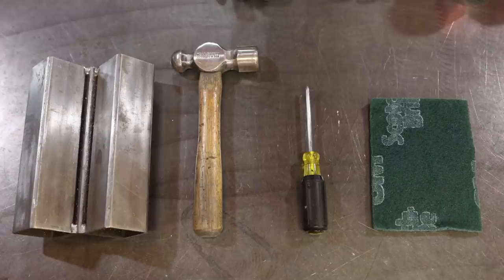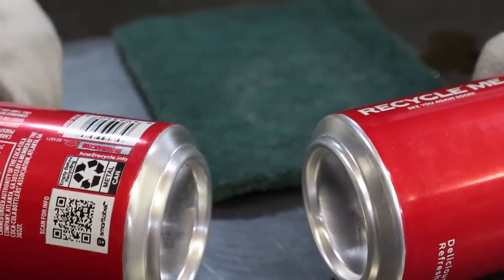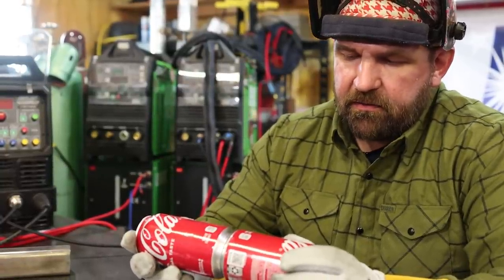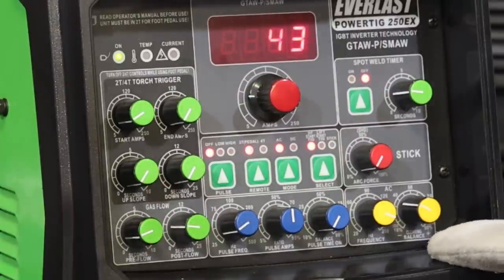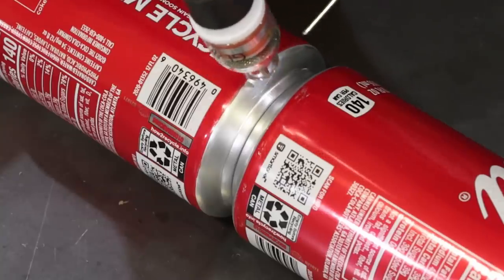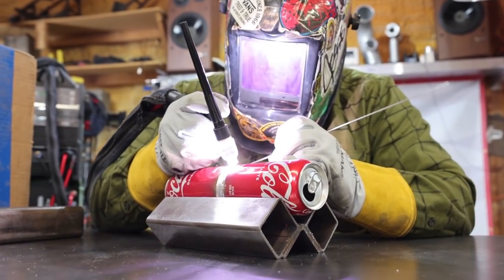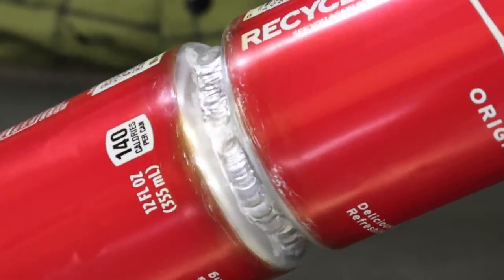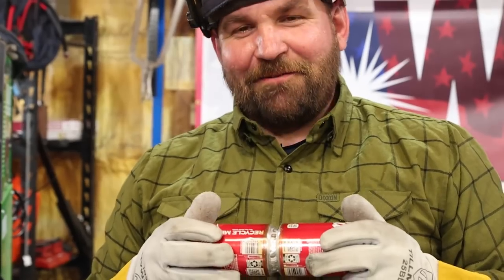The Most Requested TIG Process You'll Never Use